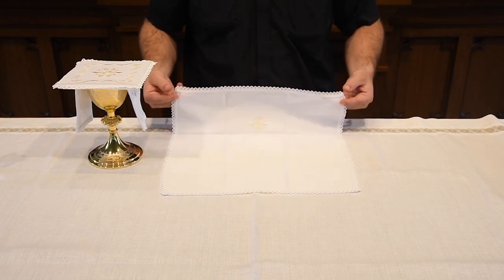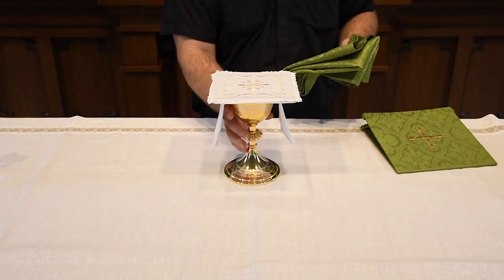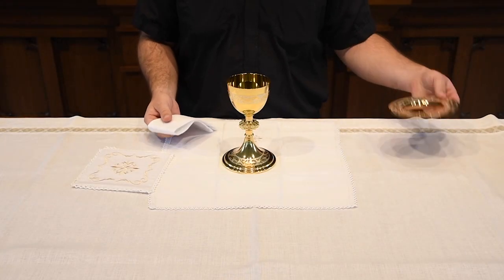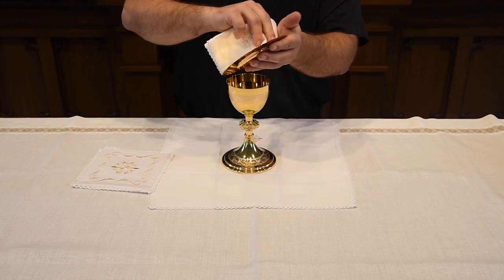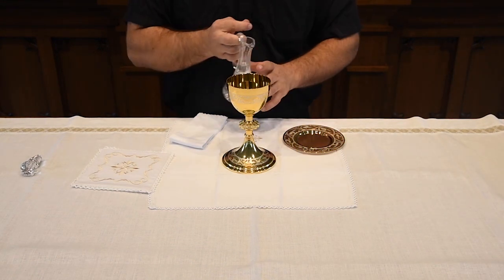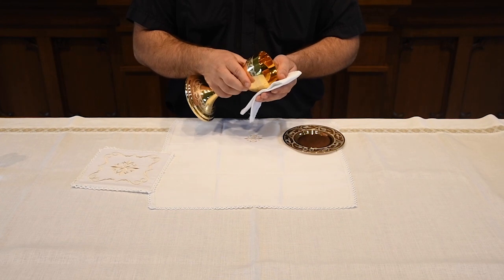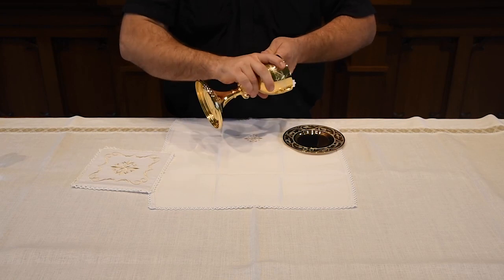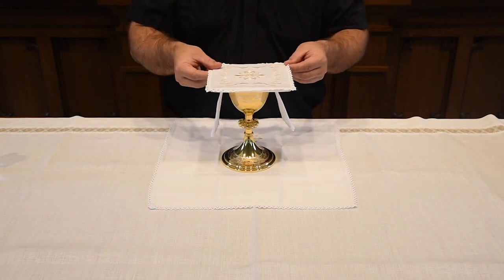The Chalice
Fr. Brad explains the symbolism, meaning and secret prayers surrounding the Chalice.